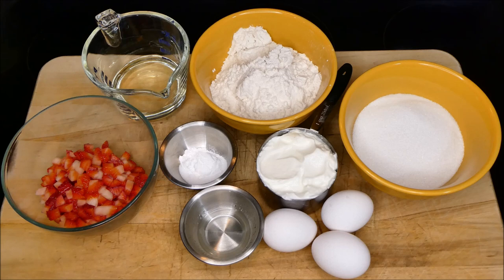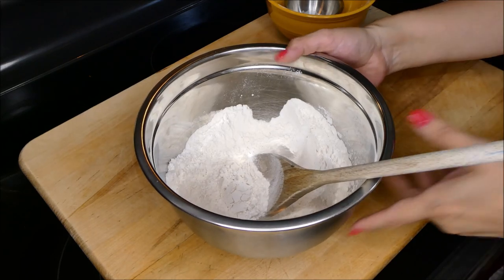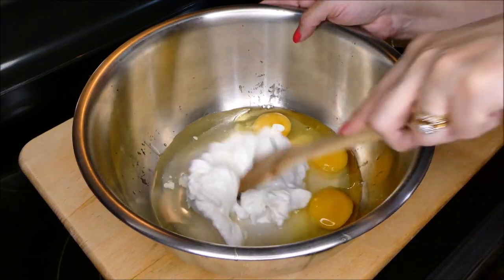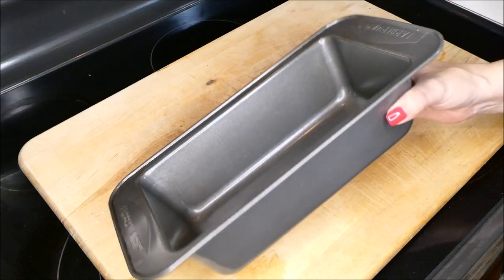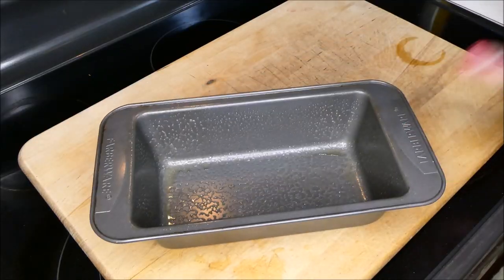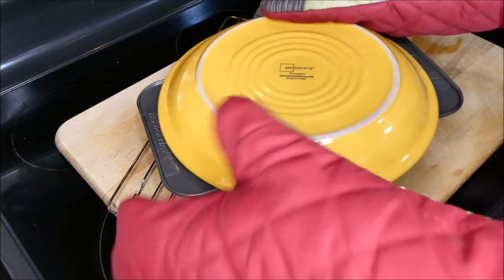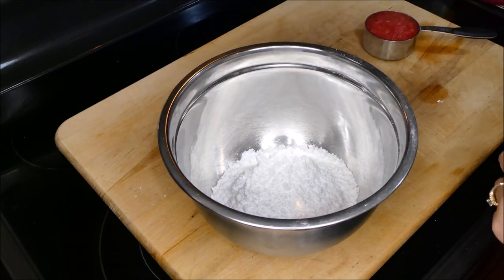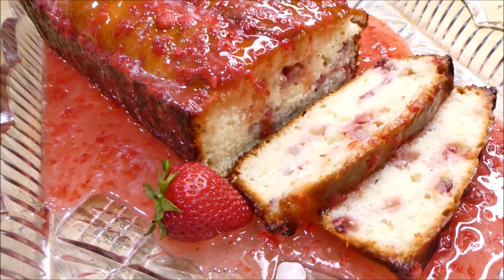HOW TO MAKE STRAWBERRY POUND CAKE | POUND CAKE RECIPE | The JayLi Life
Hey, guys! For today video I am sharing with you a recipe that I found on Pinterest a few years back! When it comes to baking oh trust me I have no patience for measuring out the ingredients, but OH MY i had to give this one a try. Its delicious!! Its is a treat that my  friends and family have come to love! I hope you guys give it  try!
❤ _thejaylilife _thejaylilife

Hi, guys! My name is Liza and I am a wife, mother, and grandmother! 😊
Just recently I decided to to dedicate myself as a full-time homemaker. My children are growing! I am a mother to an adult child and two teenagers (one is graduating soon), so I no longer have little ones in the home.
So I take this new venture and switch up my channel to real-time homemaker life of a 40 year old woman!
I will be sharing with you my dinner ideas and routines that has worked for me for over 20 years.

Thank you for coming along with for this ride as we creep into the over hill status, but always managing to have fun in this ride we call Life!
I hope you guys stick around and become life long friends with us. Welcome to the JayLi Life! :)